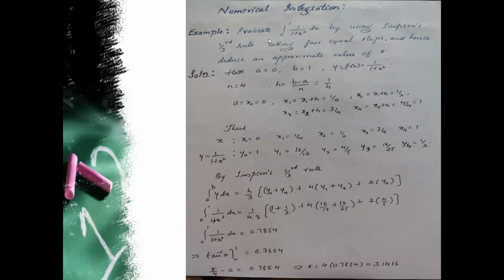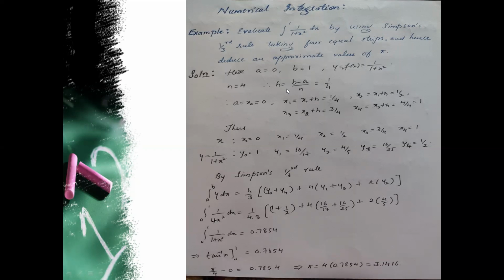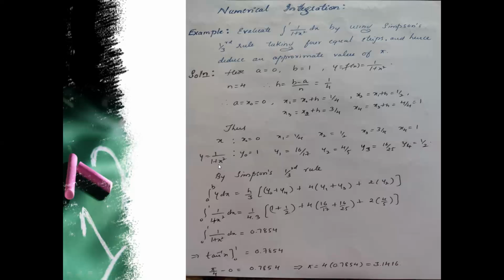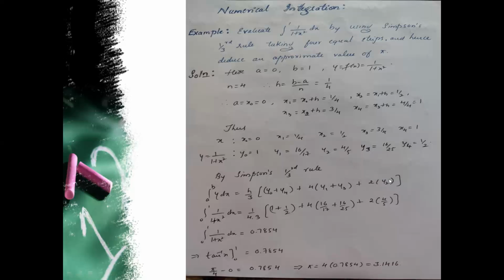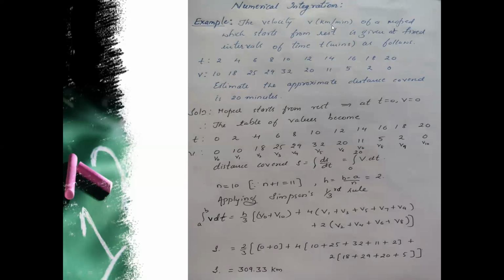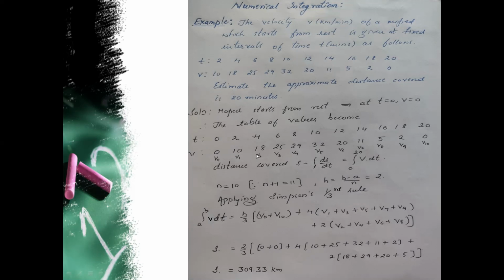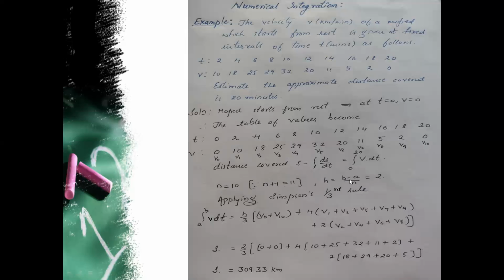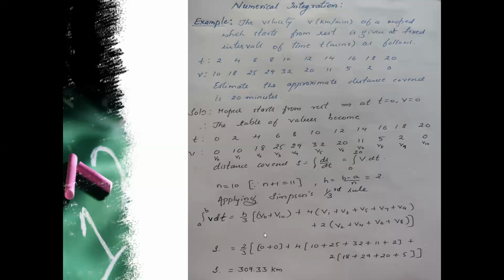Numerical Integration (Part 2)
Two  Examples on Simpson's 1/3 rule are discussed in detail.